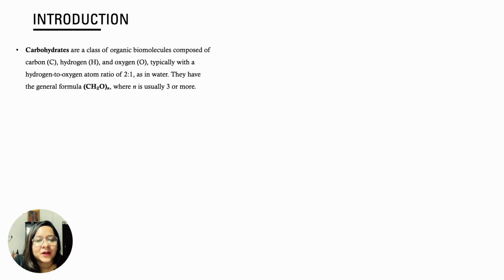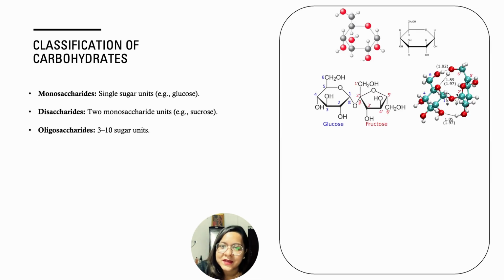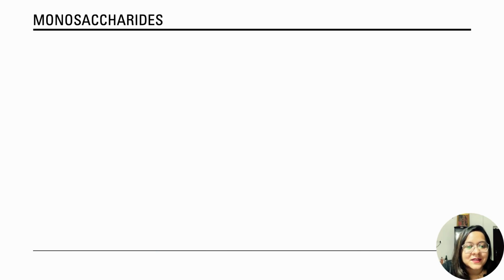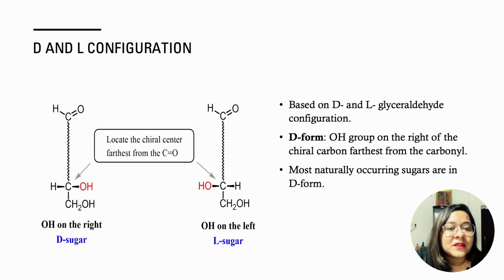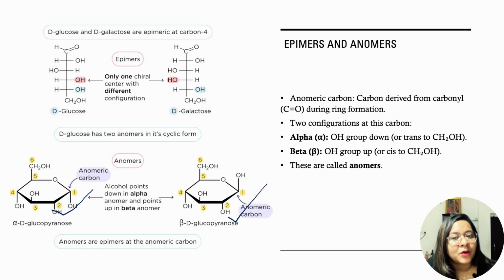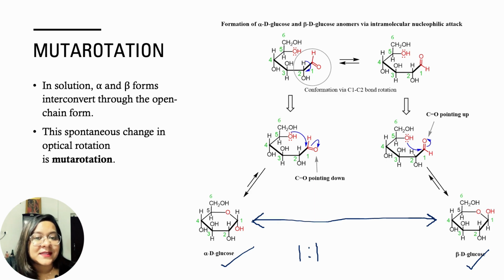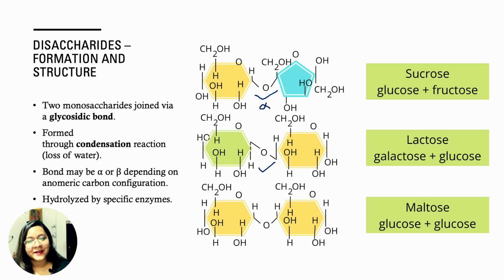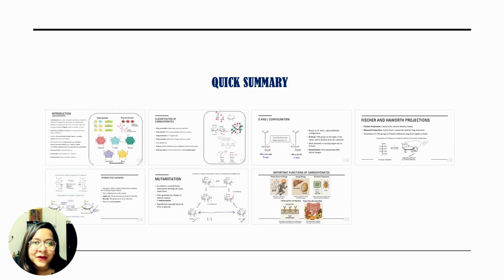Carbohydrates: Structure & Function Explained !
🔬 Welcome to BioSpecificzz – your trusted guide for in-depth biology learning!
In this video, we explore the Structure and Function of Carbohydrates – one of the most essential biomolecules of life.
📌 What You'll Learn:
Structure of monosaccharides, disaccharides & polysaccharides
Functions of carbohydrates in plants and animals
Differences between starch, glycogen & cellulose
Examples and classification
NEET & Class 11 relevant points
🧠 This lesson is perfect for:
NEET aspirants
CSIR-NET/JAM/Life science students
Anyone curious about biological molecules!